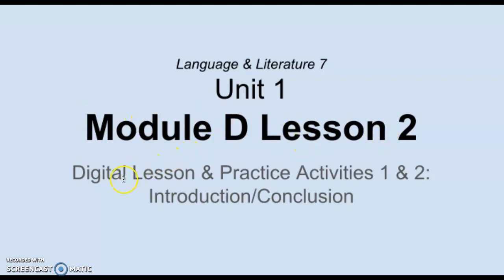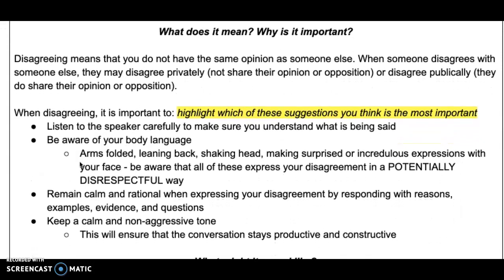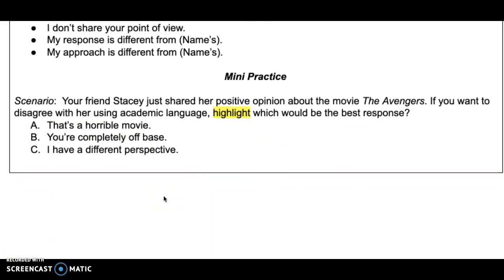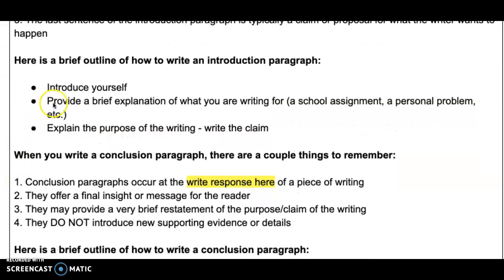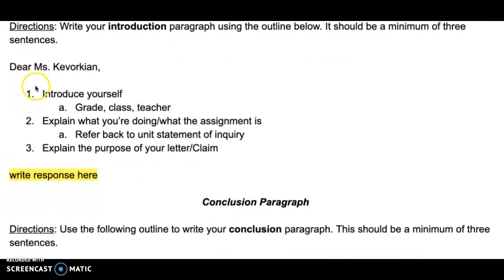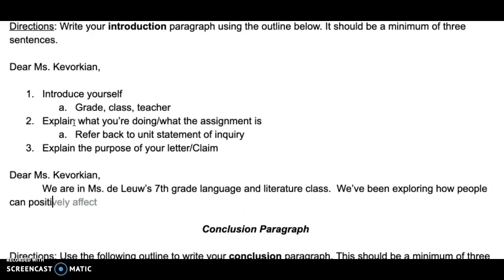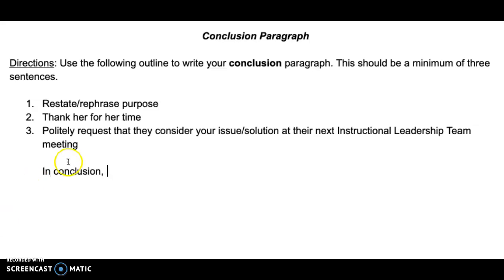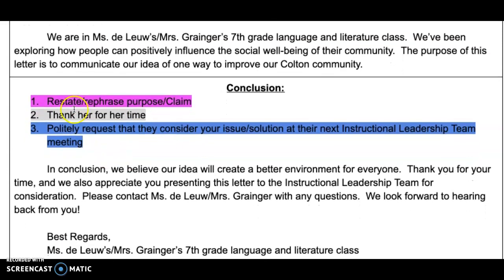Module D Lesson 2 (Introduction/Conclusion)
Introduction/Conclusions